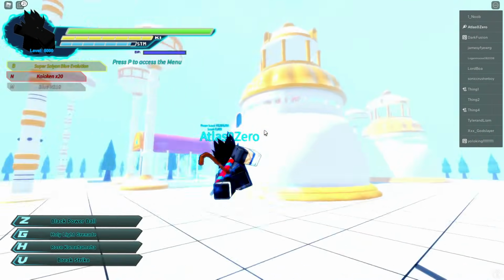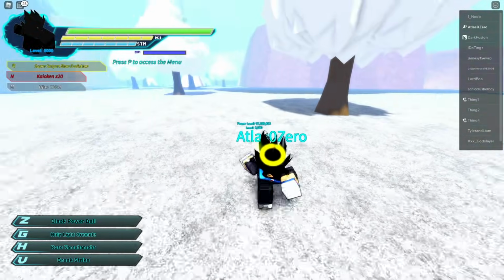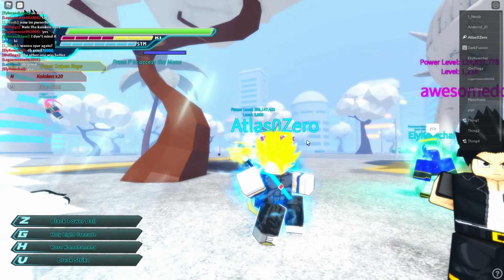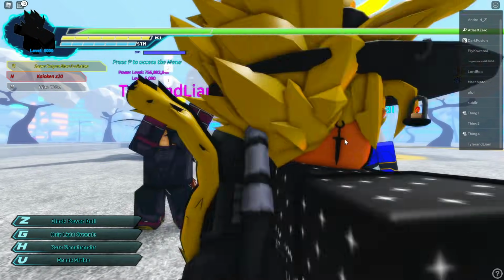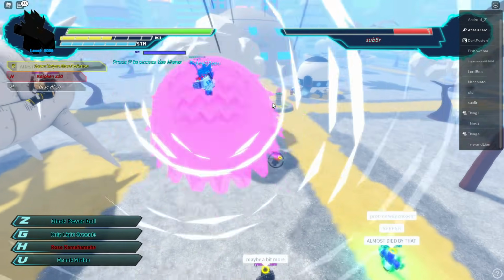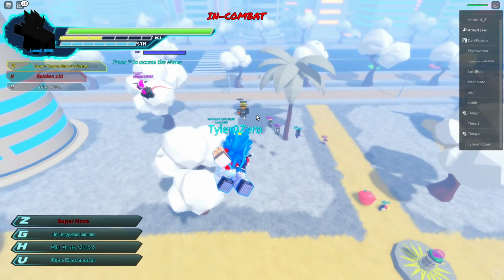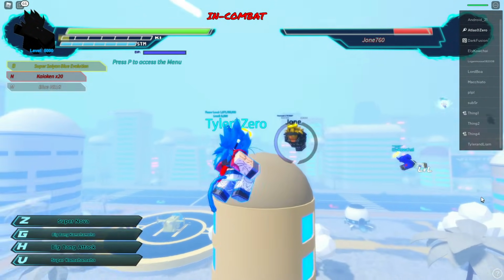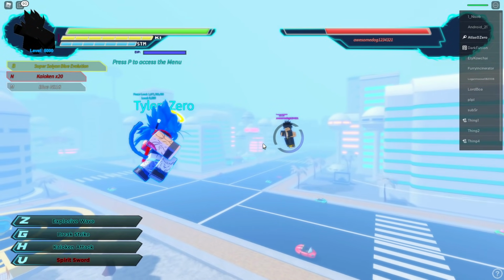The BEST Looking Dragon Ball Game On Roblox🔥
Today we will playing the Best Looking Dragon Ball Game on Roblox that is SO UNDERATTED!

Use Star Code⭐AtlasZero when Buying Robux to Support Me!
Follow Me on Roblox: Atlas0Zero
Credits for the Intro Song:
Believe in Myself - Melifiry